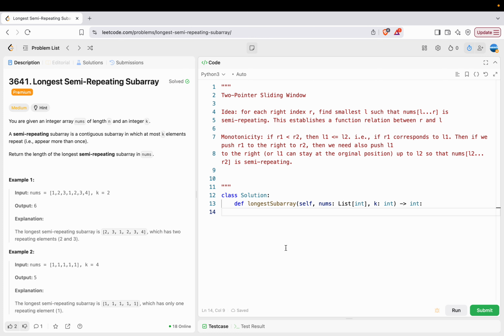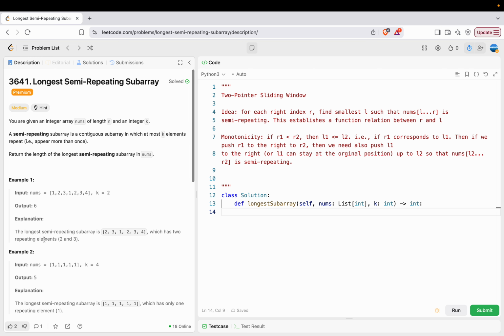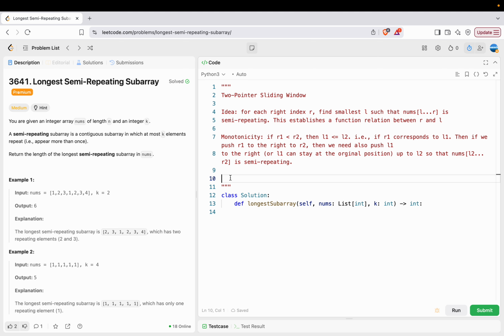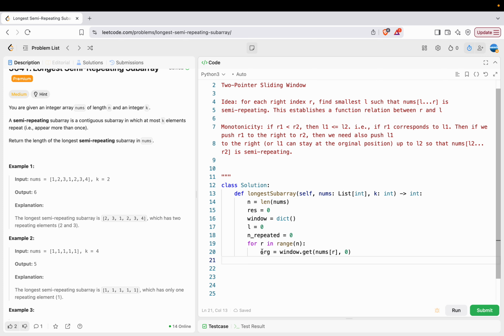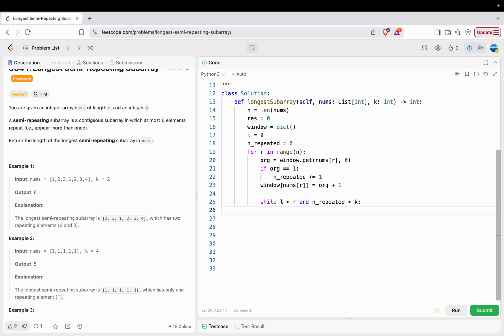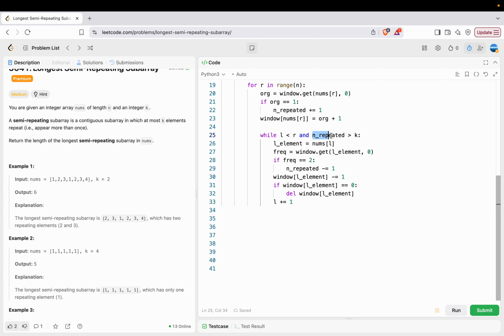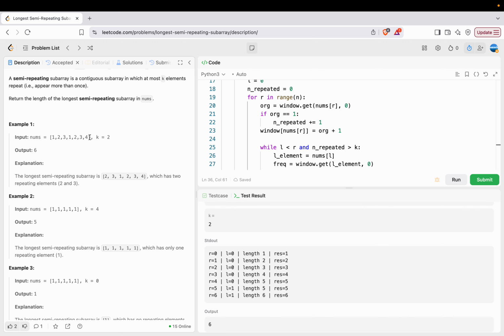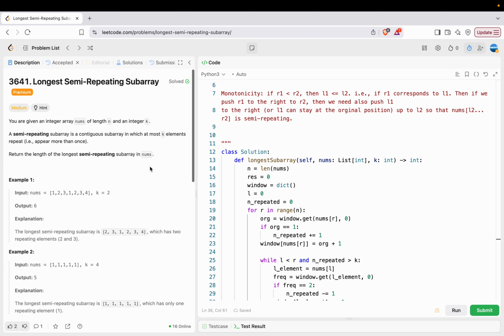leetcode 3641 Longest Semi Repeating Subarray | two pointer sliding window